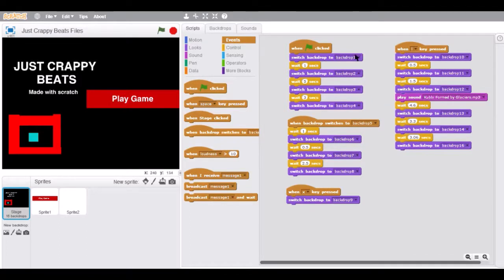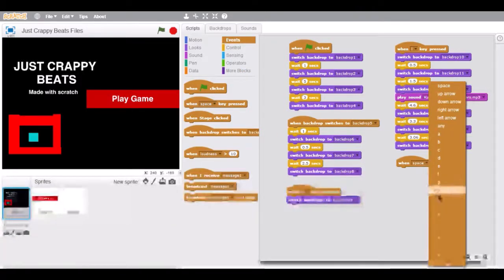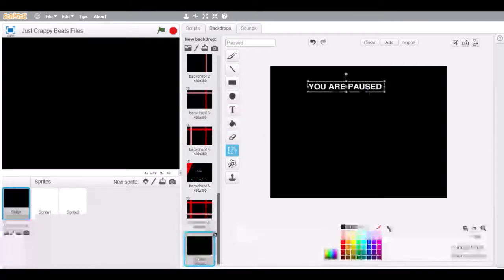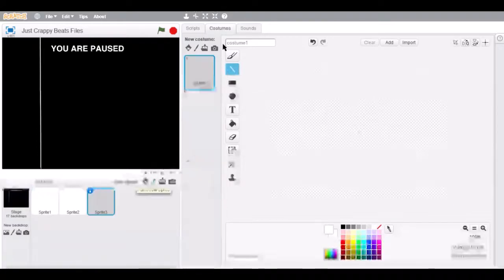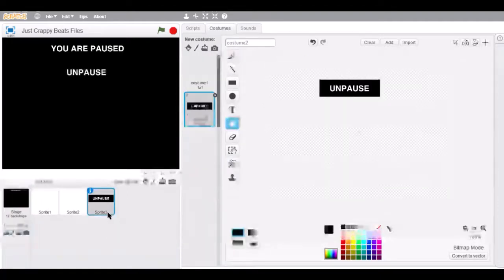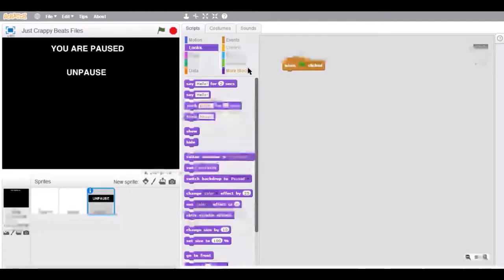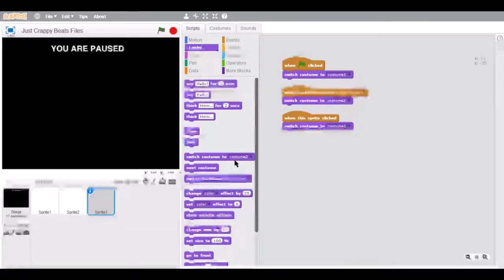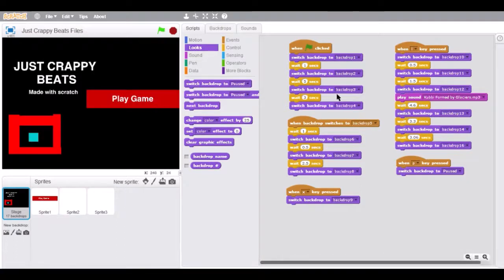How To Make A Pause Menu In Scratch